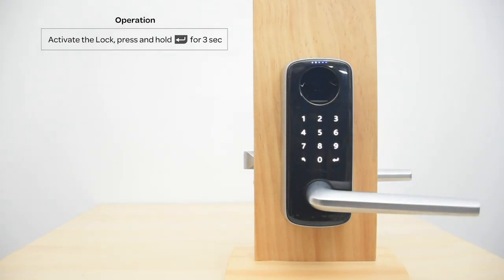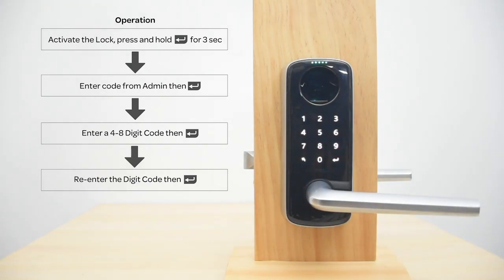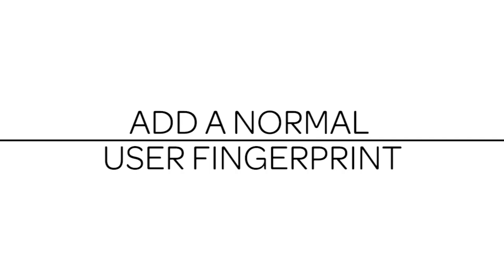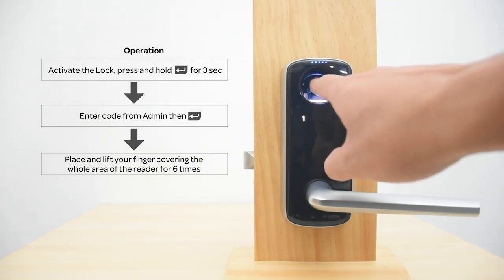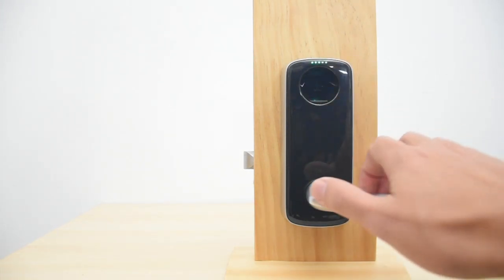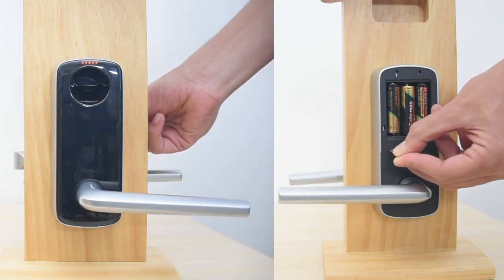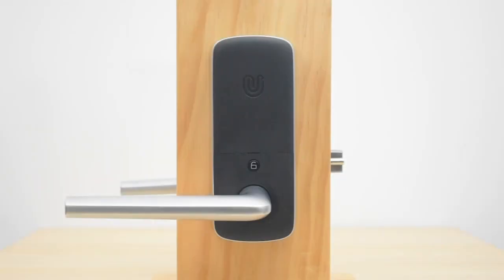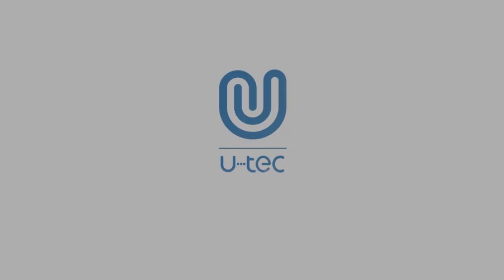ULTRALOQ Lever | Programming Guide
Making the most of innovation, technology and design, U-tec invents and manufactures Ultraloq Whole-Home smart lock system that fits into any lifestyle that lets everyone in your home access every door in a true keyless way.